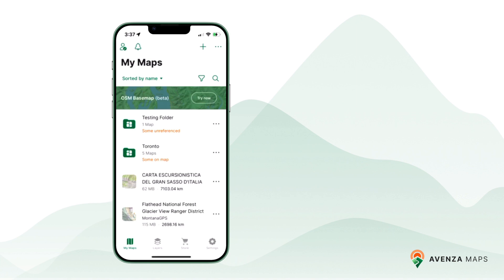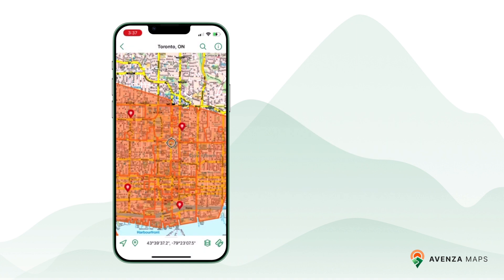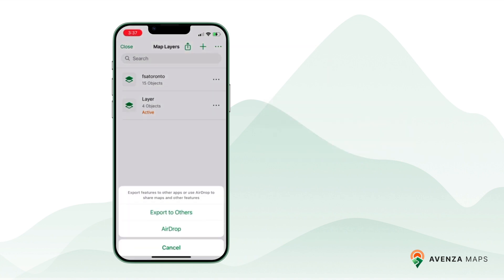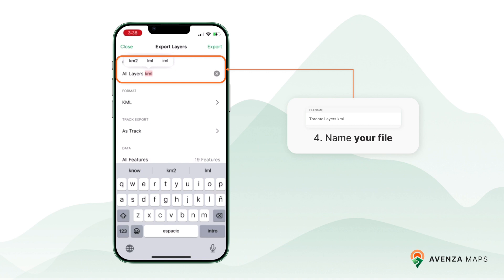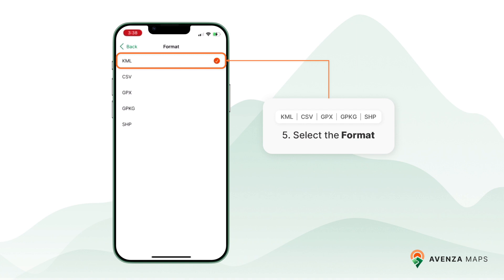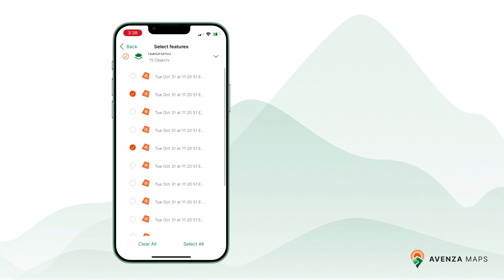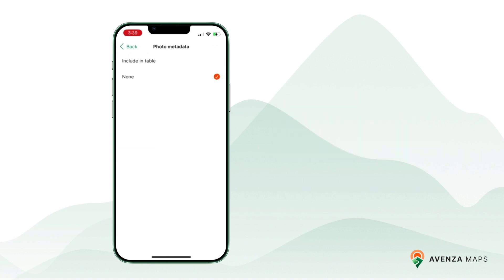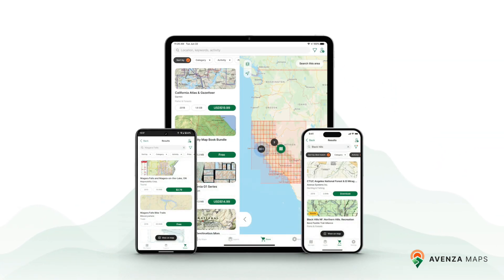How to Export Map Features using the Avenza Maps app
Learn how to export map layers in Avenza Maps! In this tutorial, we'll guide you through the simple steps of exporting your custom map layers, allowing you to share your data or back it up with ease. Perfect for those who need to transfer map data for projects, fieldwork, or outdoor adventures.

🔍 What You’ll Learn:
How to export map layers in Avenza Maps (iOS)
Saving and sharing your layers
File formats and tips for exporting
Easily manage and share your map data for any project!